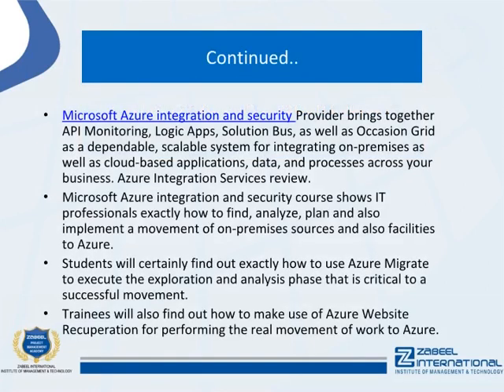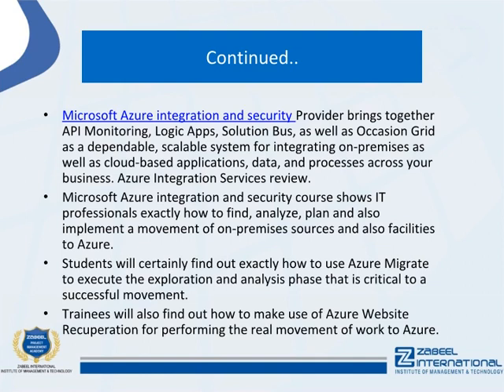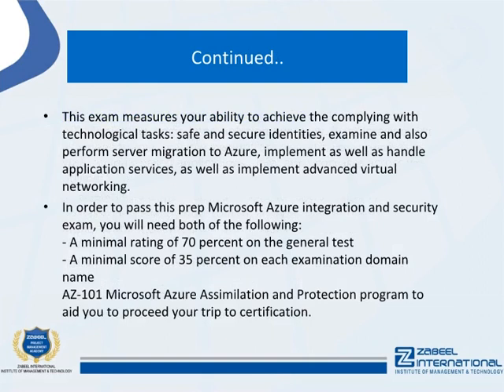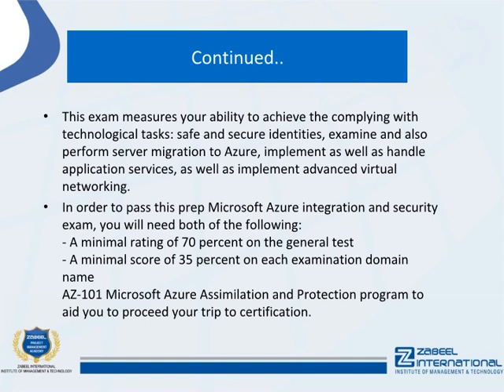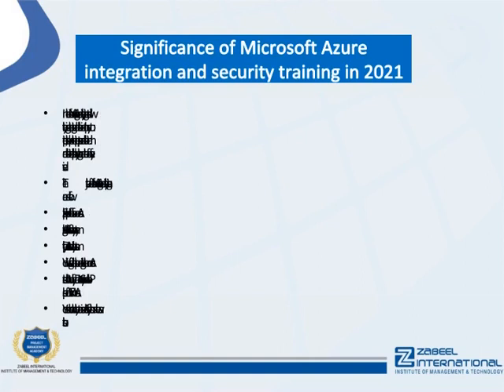Microsoft Azure integration and security - What is Azure integration course?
Microsoft Azure integration and security - What is the Azure integration course?
Microsoft Azure integration and security Provider brings together API Monitoring, Logic Apps, Solution Bus, as well as Occasion Grid as a dependable, scalable system for integrating on-premises as well as cloud-based applications, data, and processes across your business. Azure Integration Services review.

::::::::::::::Azure integration and security training::::::::::::::::

Microsoft Azure integration and security course shows IT professionals exactly how to find, analyze, plan and also implement a movement of on-premises sources and also facilities to Azure. Students will certainly find out exactly how to use Azure Migrate to execute the exploration and analysis phase that is critical to a successful movement. Trainees will also find out how to make use of Azure Website Recuperation for performing the real movement of work to Azure. The course focuses largely on utilizing ASR on a Hyper-V infrastructure to prepare as well as finish the migration procedure.

Trainees will learn about using Azure Backup and also Azure to Azure replication to make certain sufficient disaster recovery devices is in location. Finally, trainees will learn more about using Azure Data source Migration Solution and the Azure Import/Export solution for information migration scenarios.

Under the unprecedented possibilities and challenges of globalization, the awareness of passing the AZ-101 test has been elevated. That is not the condition that you need to encounter up presently, it has to do with your selection of life. AZ-101 exam is recognized as one of the most helpful modern technology.

:::::::::::::::::Training Facility in UAE: Dubai, Abu Dhabi, Sharjah.:::::::::::::::::::

If you are looking for Microsoft Azure integration and security training in Dubai, Abudhabi, and Sharjah in UAE, you are reading the right article. Zabeel Institute has designed the best Microsoft Azure security training.

Zabeel Institute is well known for delivering several successful batches for Azure security training every year. Zabeel ensures to help all students with all sorts of assistance for their brilliant performance in the exam.

1. More than 32 Years of Experience in training Professional Executives
2. Achiever of many QUALITY AWARDS for training from 1988 till date
3. Qualified & Certified Trainers
4. Sophisticated lab with high-end machines and licensed software
5. Certificates attested by the Ministry of Education, UAE
6. Vast resource materials for reference and course materials
7. Free online support for further assistance
8. Free follow up orientation seminars & workshops
9.Integrated Training & Career Development Plan

::::::::::::::::::::Recommendation::::::::::::::::::::::

Zabeel Institute helps you get Microsoft Azure integration and security training based on your education and experience and will further guide you to the certification.

To know more about this Azure integration and security fees, exam costs, exam fees, certification, general certification costs, and more, please Contact Zabeel Institute!

Zabeel provide Azure security technologies training in Dubai and Sharjah in UAE

To know more about Microsoft Azure integration and security training visit